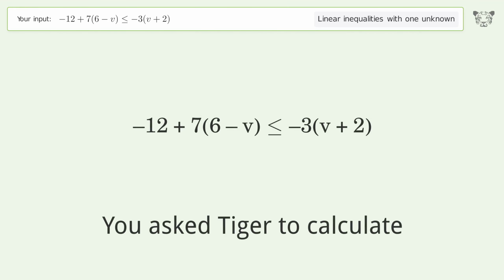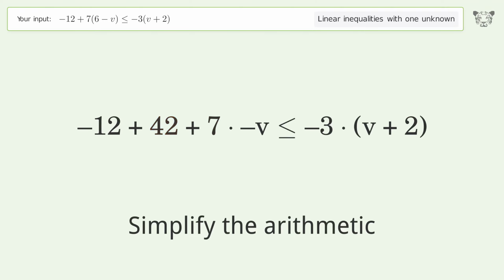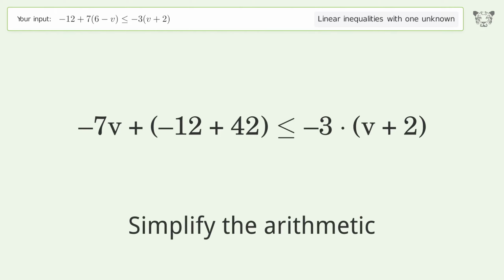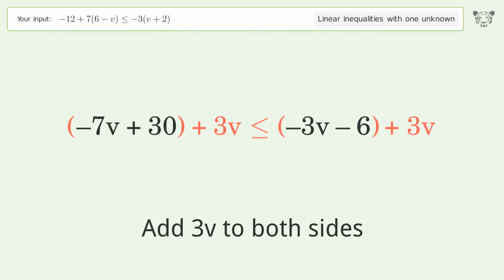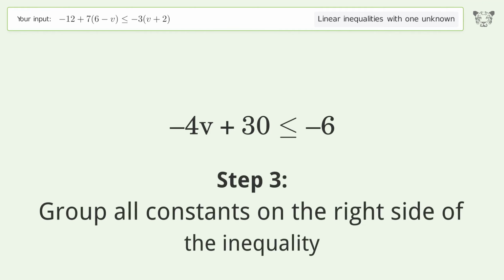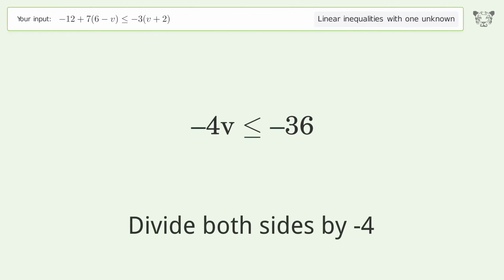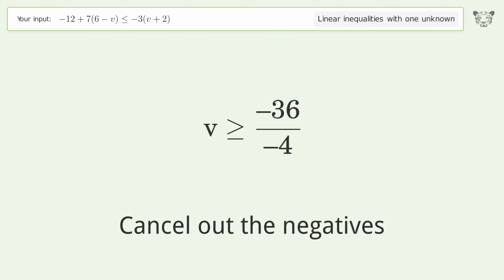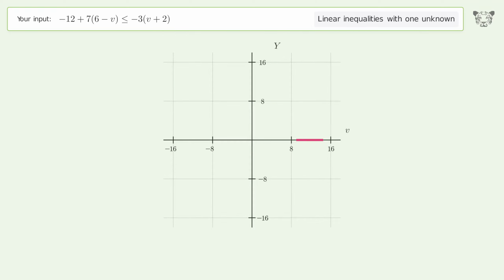Solving Linear Inequalities: -12+7(6-v) is Smaller Than or Equal to -3(v+2)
Struggling with -12+7(6-v) is Smaller Than or Equal to -3(v+2)? Watch our step-by-step video on Tiger Algebra to master this linear inequality effortlessly. Also, check out for more tips and tricks